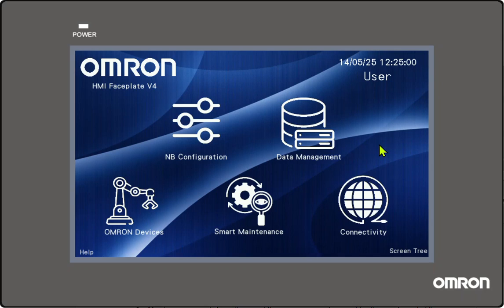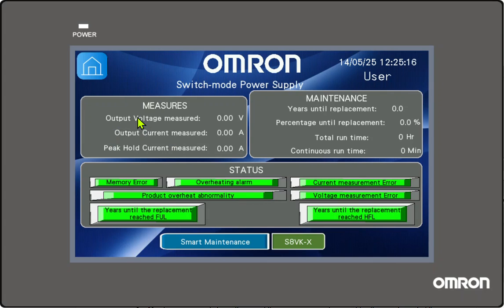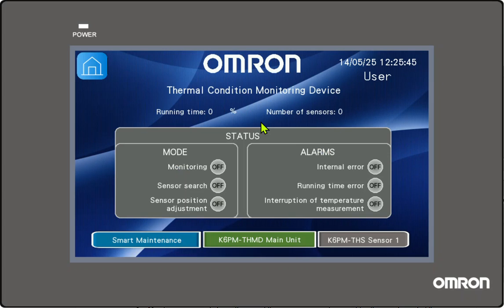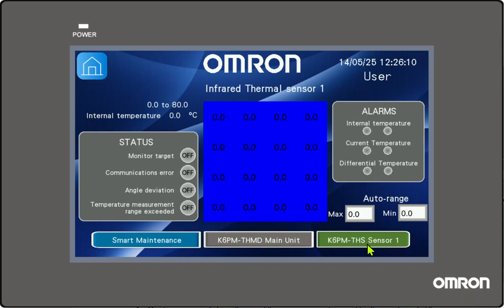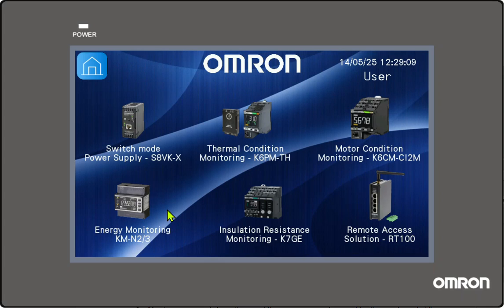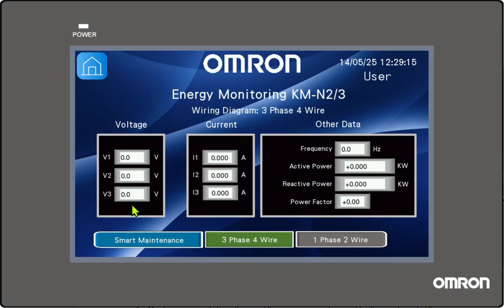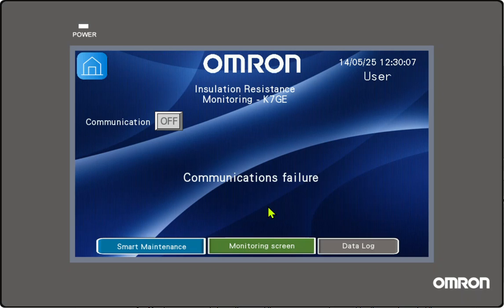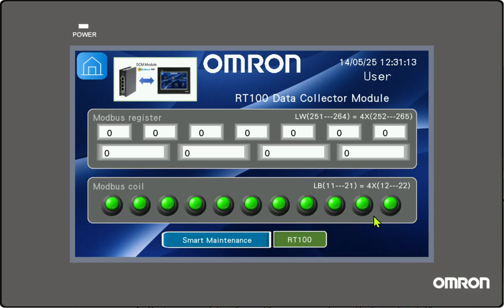05 - Smarter Maintenanace Pages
The Smarter Maintenance pages connect to condition monitoring and other strategic devices to deliver timely, accurate maintenance information to the right people at the right time.